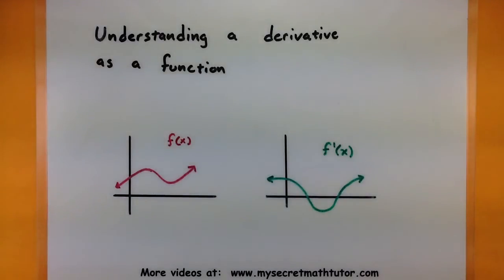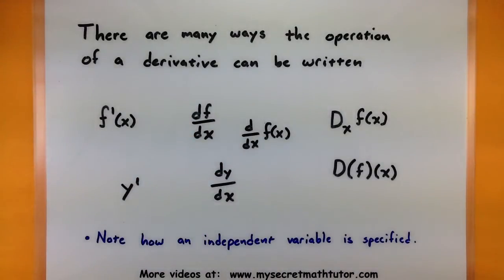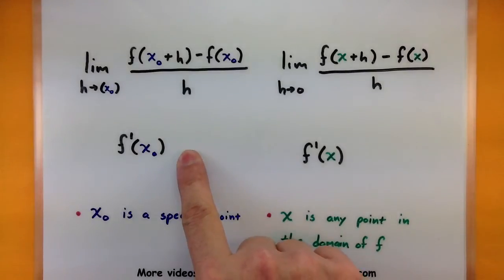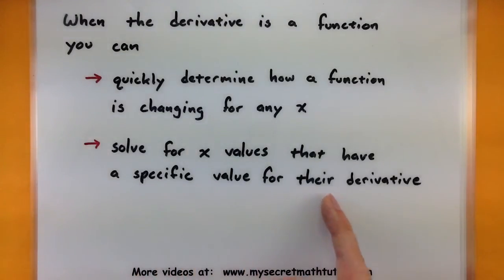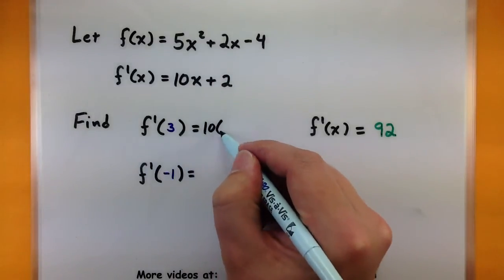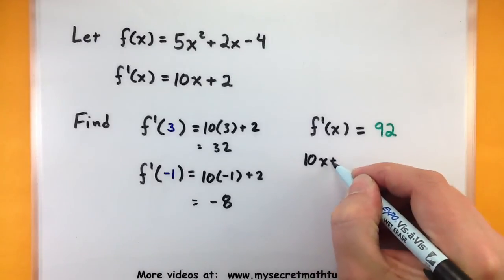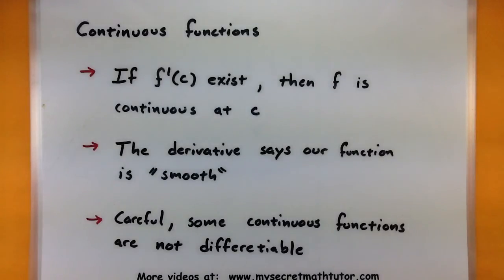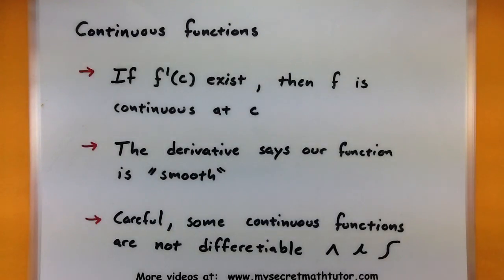Calculus - Understanding the derivative as a function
In this video I'll help you understand what it means to have a derivative that is a function, and more importantly how this is different from the derivative of a function at a point.  You'll see that this gives us many more advantages when looking at how a function changes.